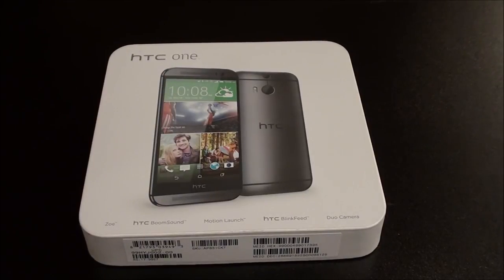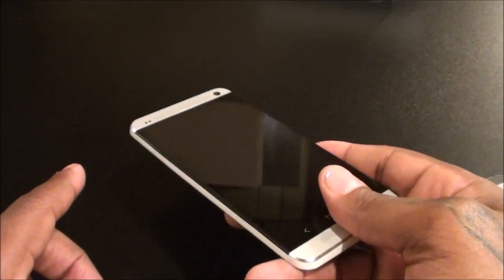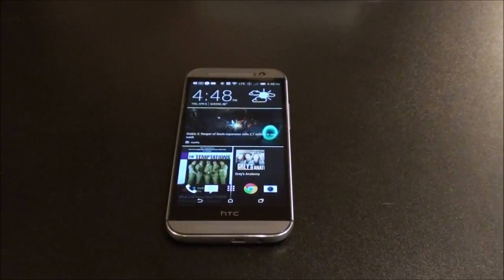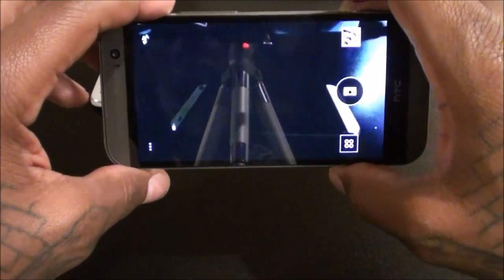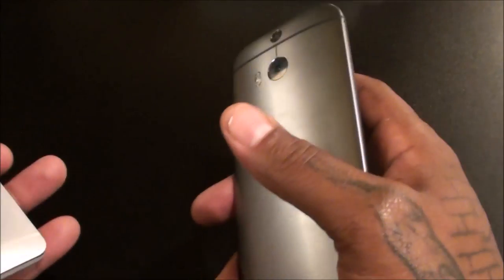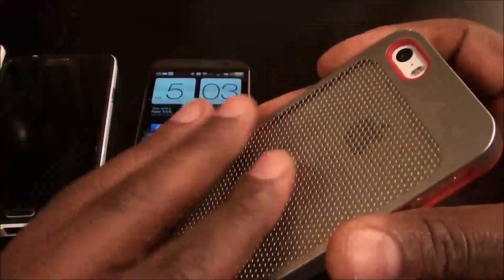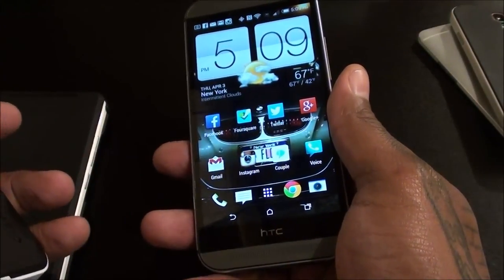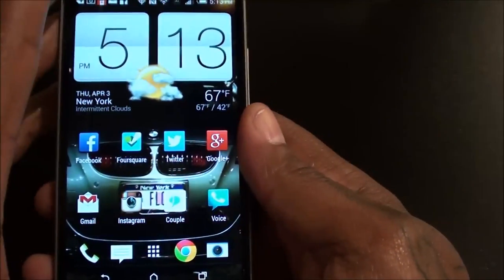HTC ONE M8 UnBoxing and First Impressions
This phone is a GO! (Read the description)

This is just a first impressions video, so I didn't fully test all of the features and master how to use them. the motion gestures do work as long as you pick up the phone first. After shooting the video, I found a helpful link.

FULL SPECS,

Size

146.36 x 70.6 x 9.35 mm

CPU Speed

Qualcomm® Snapdragon™ 801, quad-core CPUs

Memory1

Total storage: 16GB/32GB, available capacity varies
RAM: 2GB
 Expansion card slot supports microSD™ memory card for up to 128GB additional storage (card not included)

Sensors

Accelerometer
 Proximity sensor
 Ambient light sensor
 Gyro sensor
 Barometer sensor

Camera

Duo camera
Primary camera: HTC UltraPixel™ camera , BSI sensor, pixel size 2.0 um, sensor size 1/3", f/2.0, 28mm lens
 HTC ImageChip 2. 1080p Full HD video recording with HDR video
Secondary camera: capture depth information

Front camera
 5MP, BSI sensor, wide angle lens. with HDR capability, 1080p Full HD video recording
 Gallery with UFocus™, Dimension Plus™, Seasons, Foregrounder, Image match

AC Adapter

Voltage range/frequency: 100 ~ 240 V AC, 50/60 Hz
 DC output: 5 V and 1.5 A

Weight

160g

Platform Android

Android™ with HTC Sense™
 HTC BlinkFeed™

Network2

2G/2.5G - GSM/GPRS/EDGE:
850/900/1800/1900 MHz

3G - WCDMA:
EMEA: 850/900/1900/2100 MHz with HSPA+ up to 42 Mbps
Asia: 850/900/1900/2100 MHz with HSPA+ up to 42 Mbps
AT&T: 850/1900/2100 MHz with HSPA+ up to 21 Mbps
Sprint: 850/1900/2100 MHz with HSPA up to 14.4 Mbps
Verizon: 850/900/1900/2100 MHz with HSPA+ up to 14.4 Mbps
TMUS: 850/AWS/1900/2100 MHz with HSPA+ up to 42 Mbps

CDMA:
Sprint: 800/1900
Verizon: 800/1900

4G - LTE:
EMEA: 800/900/1800/2600 MHz
Asia: 700/900/1800/2100/2600 MHz
AT&T: 700/850/AWS/1800/1900/2600 MHz
Sprint: FDD 800/1900 MHz , TDD 2600 MHz
Verizon: 700/AWS/1800/2600 MHz
TMUS: 700/AWS MHz

Connectivity

3.5 mm stereo audio jack
 NFC
 Bluetooth® 4.0 with aptX™ enabled
 Wi-Fi®: IEEE 802.11 a/b/g/n/ac (2.4 & 5 GHz)
 DLNA® for wirelessly streaming media from the phone to a compatible TV or computer
 HTC Connect™
 micro-USB 2.0 (5-pin) port with mobile high-definition video link (MHL) for USB or HDMI connection (Special cable required for HDMI connection.)
 Support consumer infrared remote control

Multimedia

Audio supported formats:
Playback: .aac, .amr, .ogg, .m4a, .mid, .mp3, .wav, .wma (Windows Media Audio 10)
Recording: .aac

 Video supported formats:
Playback:.3gp, .3g2, .mp4, .wmv (Windows Media Video 10), .avi (MP4 ASP and MP3)
Recording: .mp4

Display

5.0 inch, Full HD 1080p

SIM Card Type

nano SIM

GPS

Internal GPS antenna + GLONASS
 Digital Compass

Sound Enhancement

HTC BoomSound™
 Dual frontal stereo speakers with built-in amplifiers
 Sense Voice

Battery3

Embedded rechargeable Li-polymer battery
Capacity: 2600 mAh
Talk time:
 Up to 20 hours for 3G
Standby time:
 Up to 496 hours for 3G